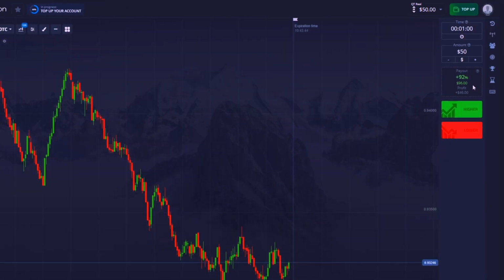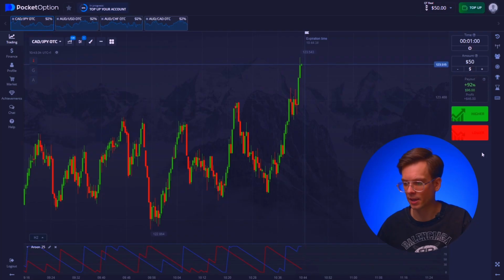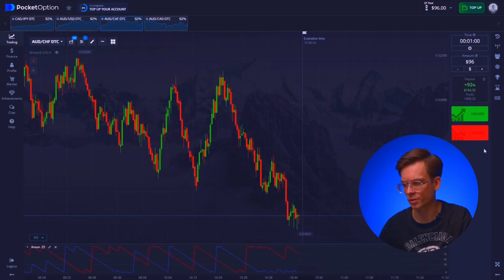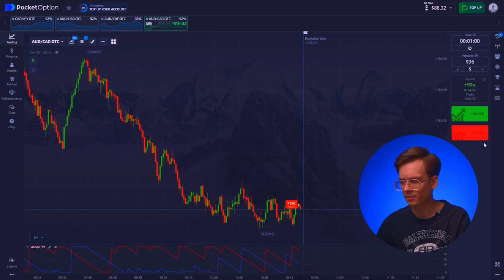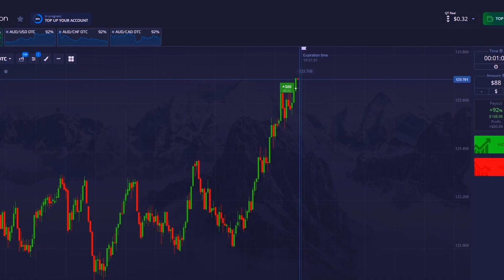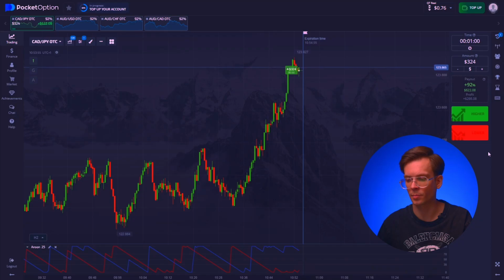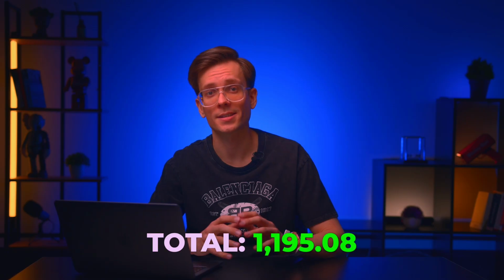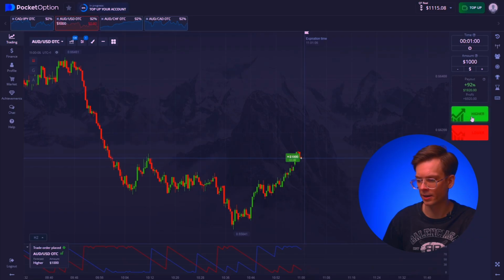How To Start Successfully? New Beginner-Friendly Strategy! (Complete Guide)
Hello, I have learned a lot of my mistakes from explaining the P2P feature and my experiences over the years, and I am happy to share my knowledge with you for free. These are the things that can change your life, and you can get them from anywhere in the world.

Read the video, explain the p2p feature, tell about my unique strategy. Very excellent for beginners. Live head video explaining the P2P feature to the end to get acquainted with all the important information.